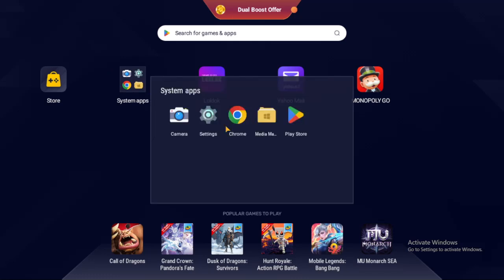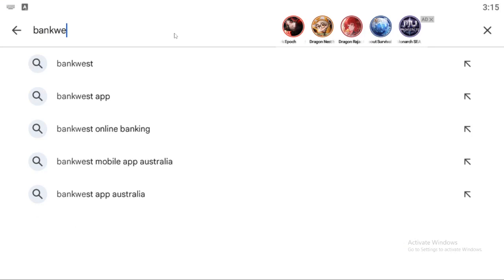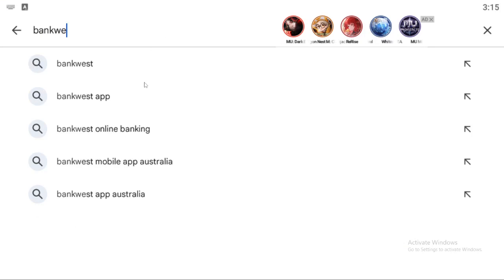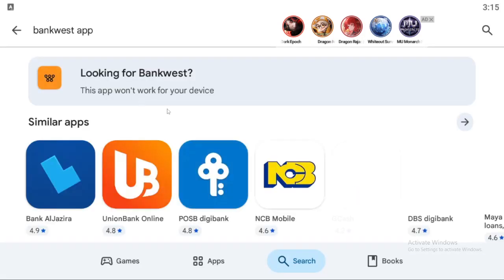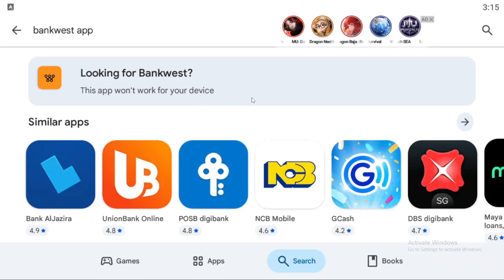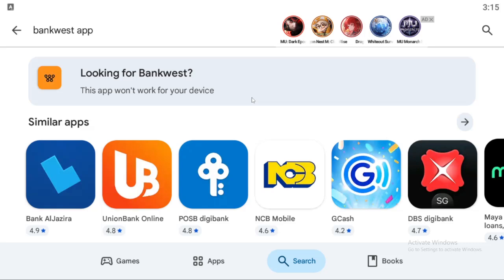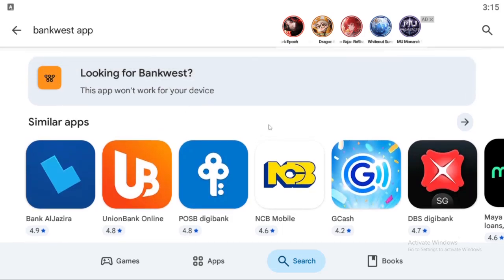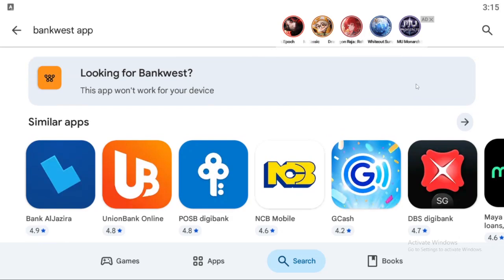How to Download the Bankwest Mobile App – Step by Step Installation Guide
Learn how to download and install the Bankwest Mobile App in this easy 2025 step-by-step guide. 📱💳 Whether you’re using Android or iPhone, this tutorial will show you how to find the official Bankwest app, install it safely, and set up your mobile banking account in minutes.

In this guide, you’ll learn:
✅ How to locate and download the official Bankwest Mobile App
✅ How to log in or register for mobile banking
✅ How to check balances, make payments, and manage accounts on the go
✅ Troubleshooting tips for installation or login issues
✅ Security advice to protect your account